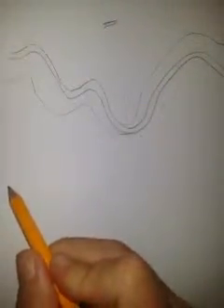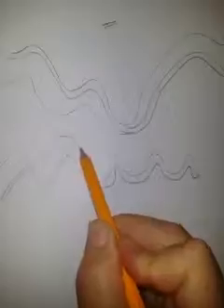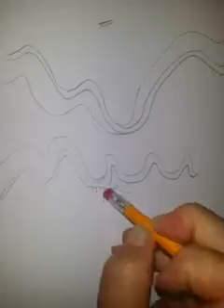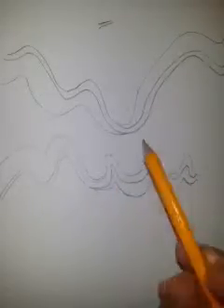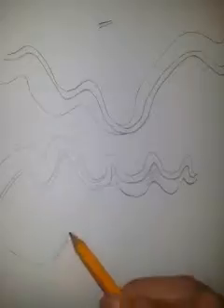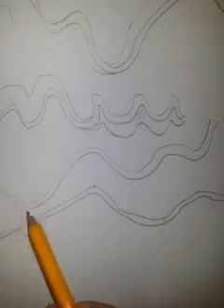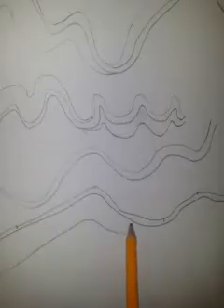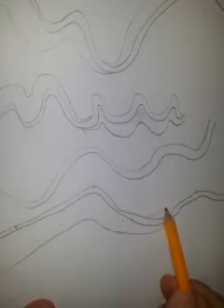Ribbon 3 single twist finish